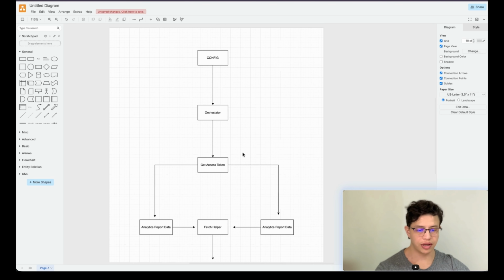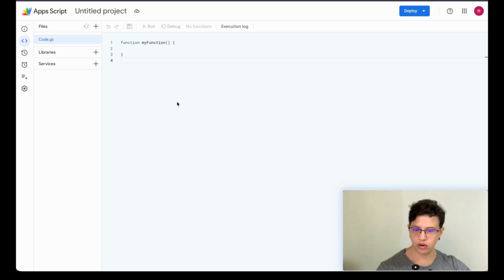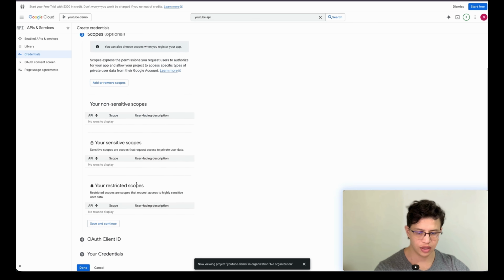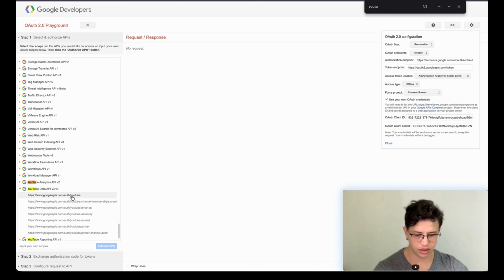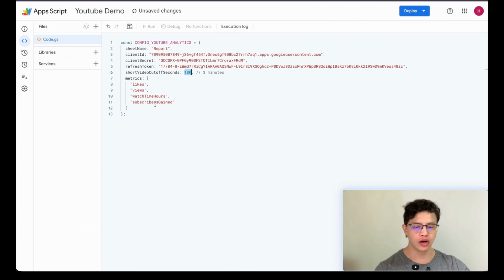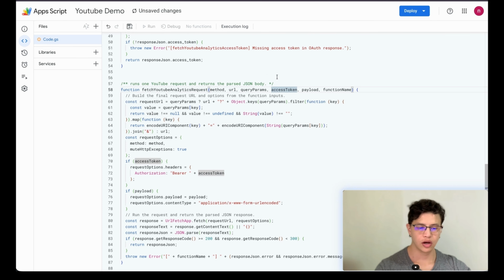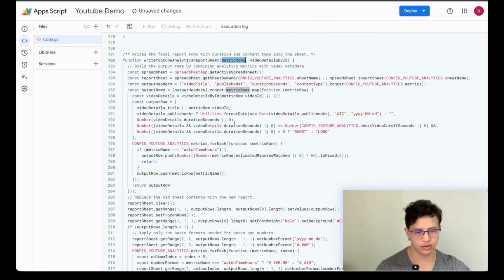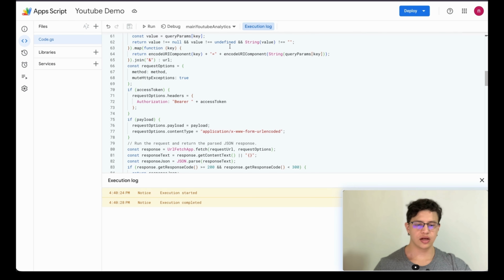YouTube API to Google Sheets using Apps Script (Video Performance Report)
In this video, I connect the YouTube Analytics API and YouTube Data API to Google Sheets with Apps Script so lifetime video metrics and metadata land in one report automatically.

This gives you one Google Sheet to review channel performance faster without copying data manually from YouTube Studio.

*Timestamps*

00:00 Intro
01:17 What we're building
02:10 YouTube APIs
04:12 Refresh token
06:35 Apps Script setup
09:50 Report settings
10:55 Shorts vs long videos
11:41 Code walkthrough
13:55 Pull metrics
15:20 Pull video details
16:40 Wrap up